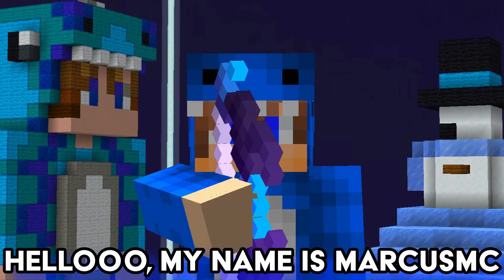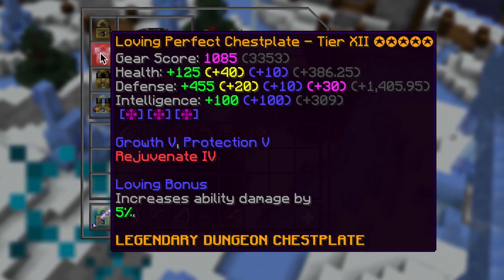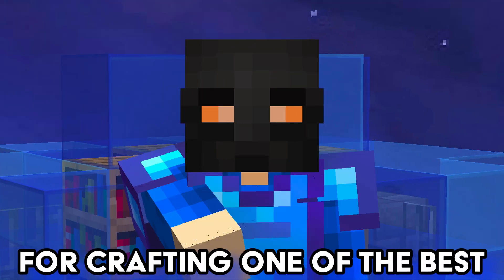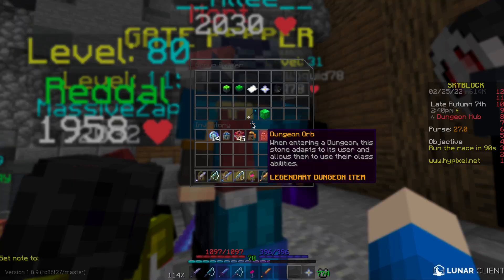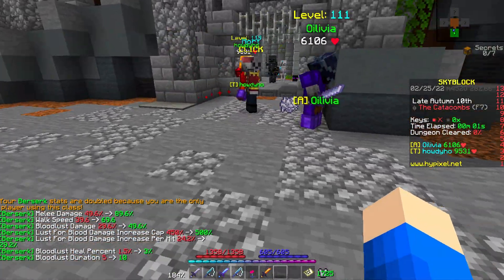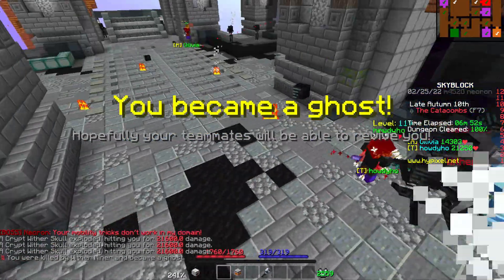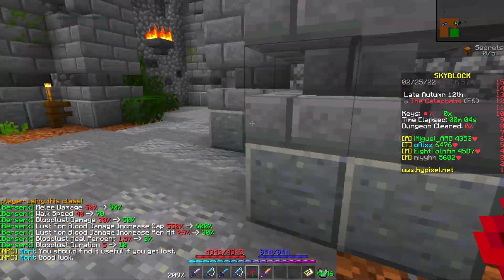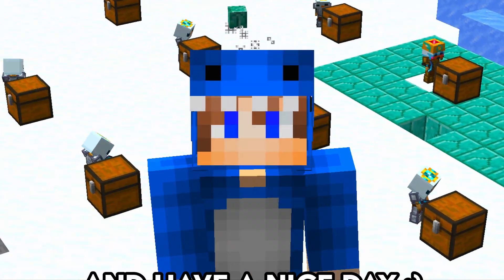Becoming OVERPOWERED in Hypixel Skyblock (Necron Armor)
I Became OVERPOWERED in Hypixel Skyblock by grinding for Necron's Armor. This video shows off the journey of unlocking and upgrading my new set of armour with the use of 100+ Million Coins. Dungeon F6 and F7 gameplay was shown as well. Enjoy!

I, marcusmc went through the insane task to become crazily OP and basically indestructible. I went through the ridiculously task of getting over 100 Million Coins to Spend on my new dungeon set up. This setup consists of 3/4 Necron Armor, A Legendary Baby Yeti and so much more :)

This new armour set has helped me progress another step further into this amazing game named Hypixel Skyblock. And in this video, I have put together all the awesome and funny moments to make a fun and entertaining video for everyone to watch :)

This is only the start of my never ending journey and I will enjoy every bit of it :)

I hope you enjoyed this video! Many more to come (a different style and topic for next video perhaps) :) My name is marcusmc, and have a nice day! Stay Safe!